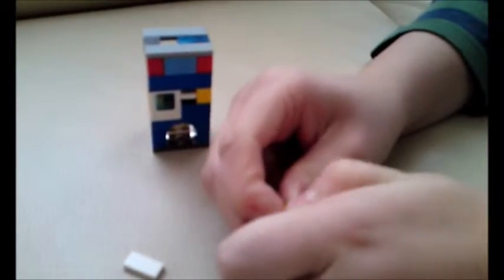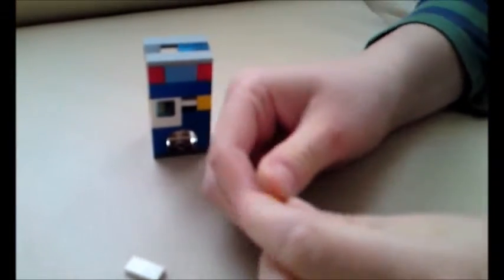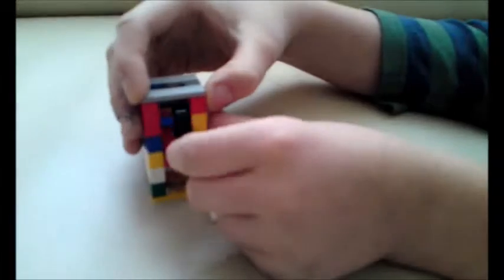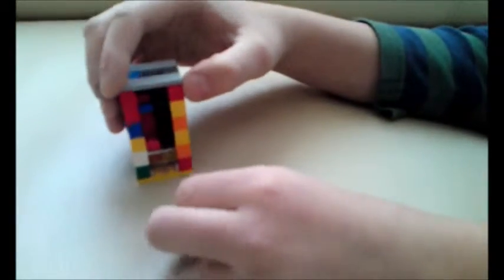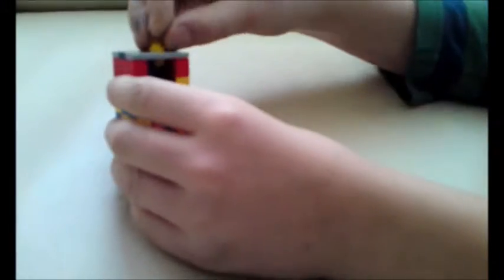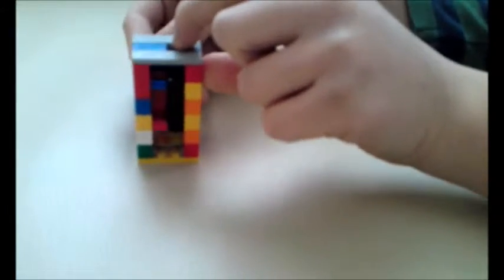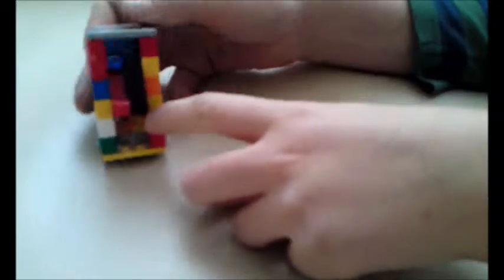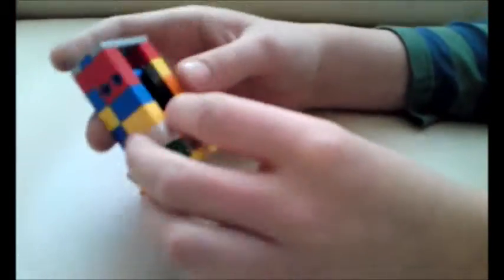Lego vending machine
Lego vending/soda machine the smallest ever